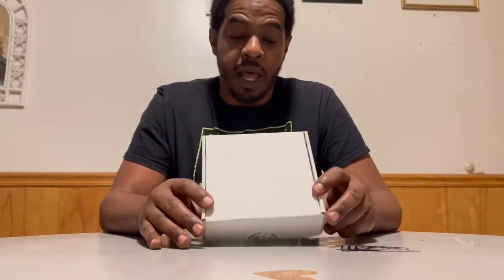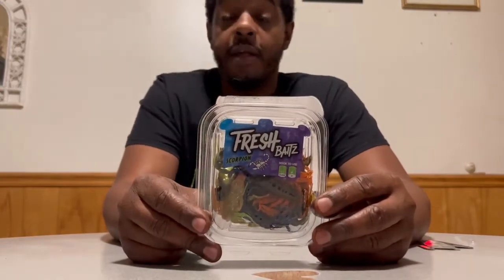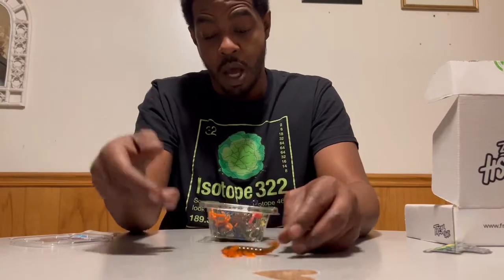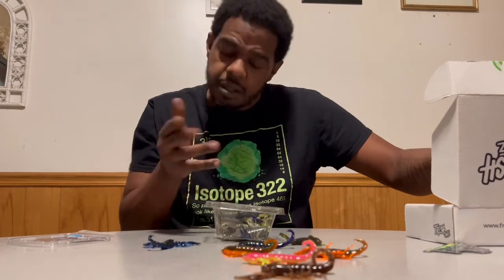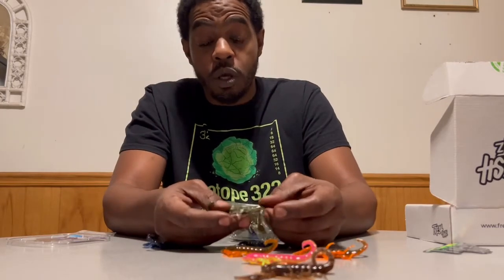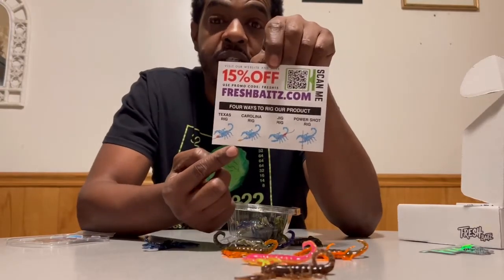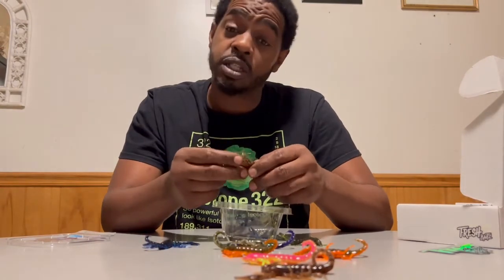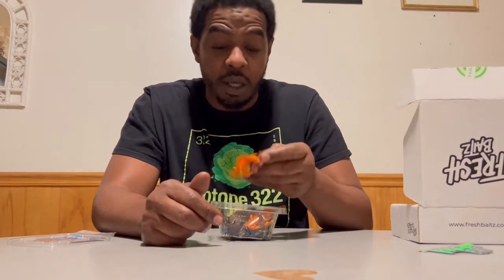Product Review.. Fresh Baitz Scorpion lures. ￼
When down to the New England fishing Expo and had a great time...